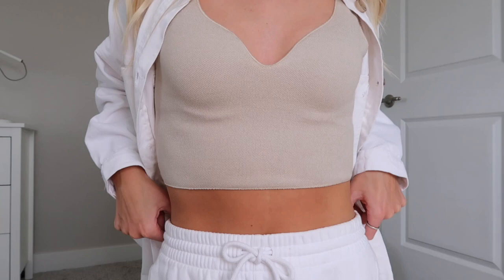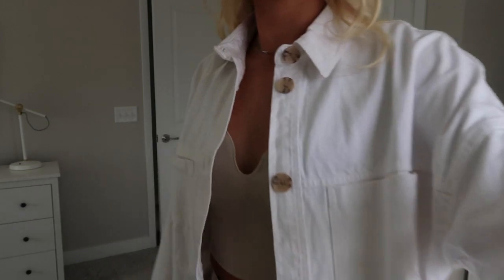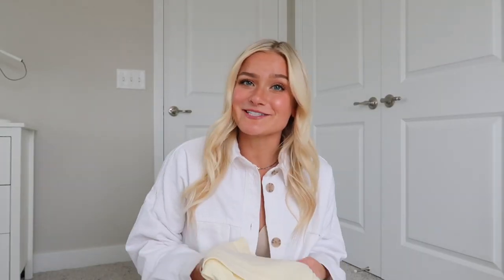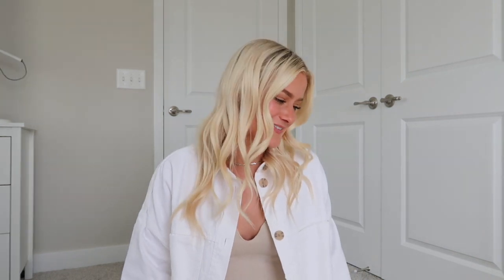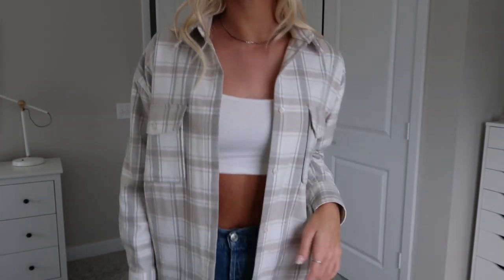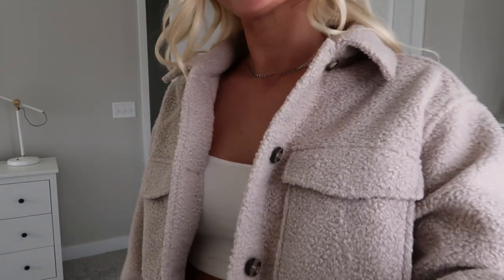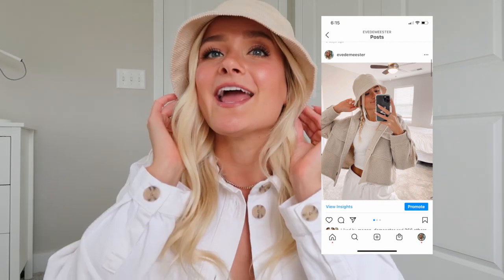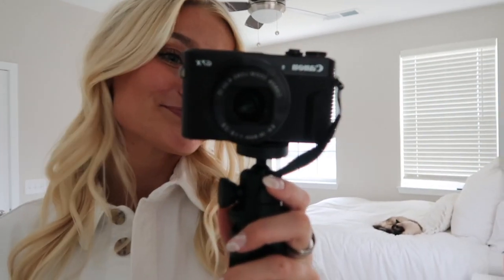ZARA + H&M SPRING TRENDS HAUL 2021 | Eve DeMeester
Hi guys!! I have been shopping so much lately so I thought I would show you the latest pieces I’ve bought from Zara and H&M to wear this spring! I hope you enjoy!!

LINKS →

H&M:
Beige Jacket
Purple Jacket
Brown Tee
Bucket Hat
Flannel Shirt